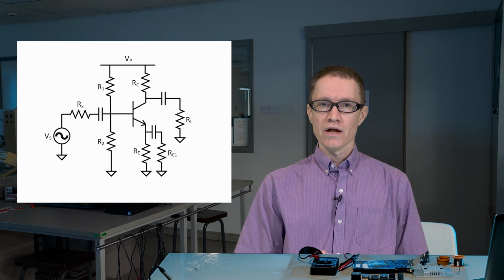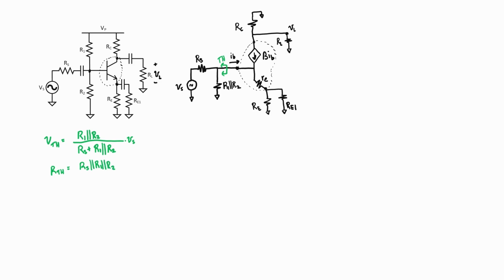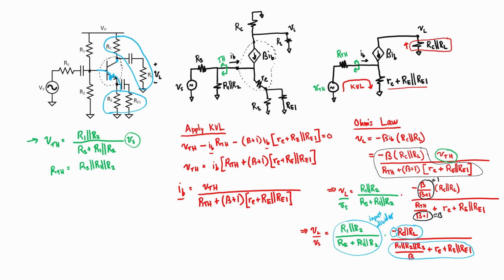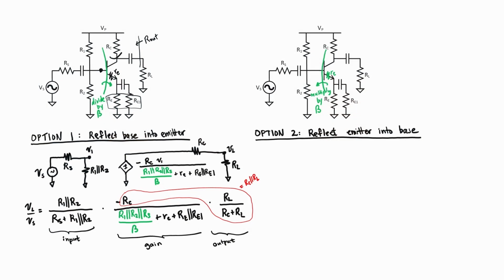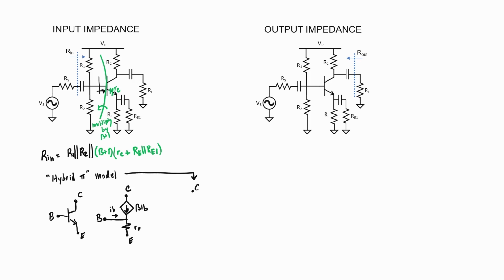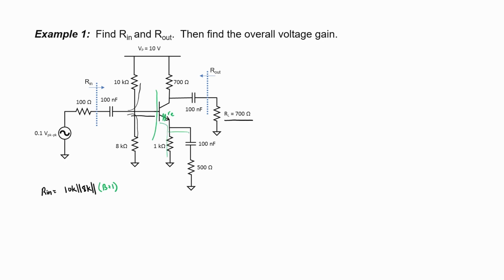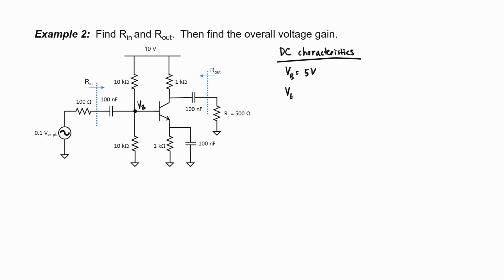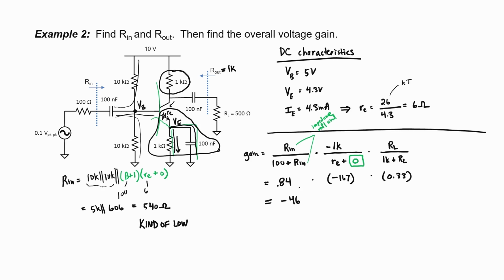All About Common Emitter Amplifiers (14-Transistors)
Start with the small signal model of a common emitter amplifier and derive a full and complete expression for the gain.  Then, we will do it by inspection using impedance reflection.  Then, let's work some example problems.